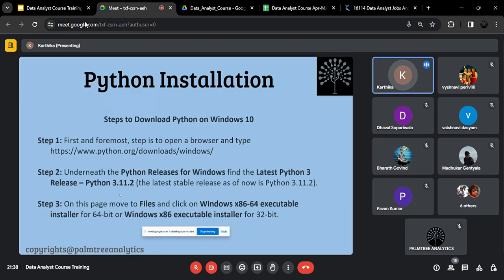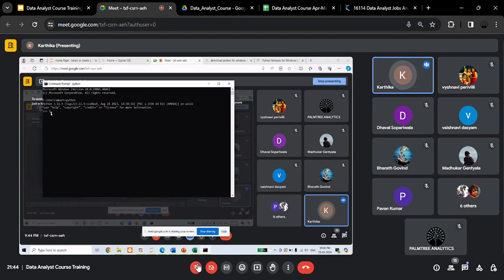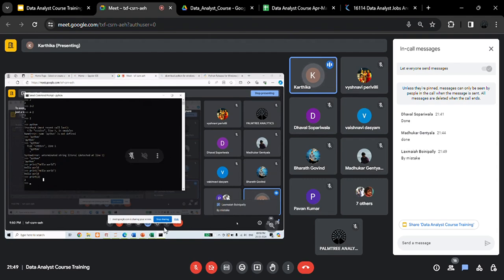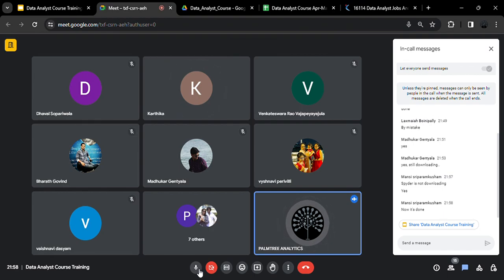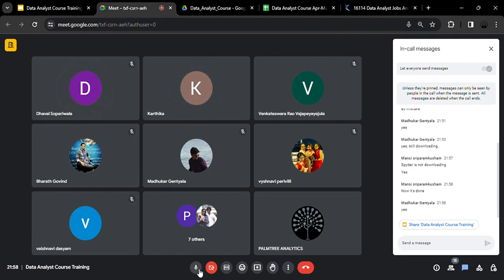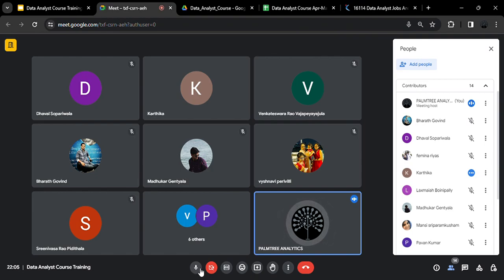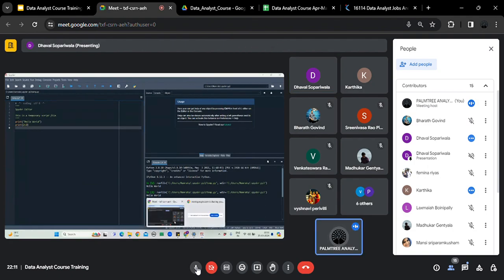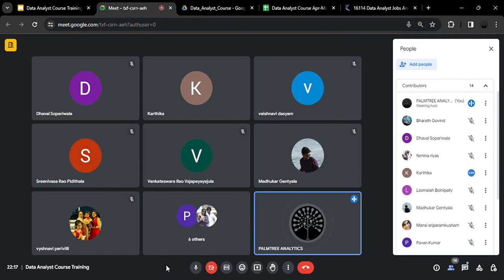Data Analyst Course Training - Day 01